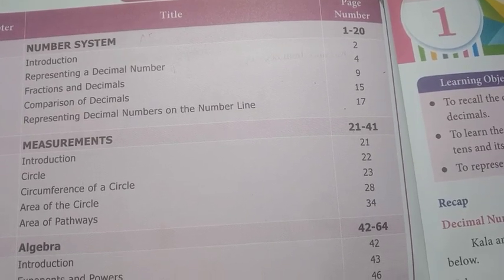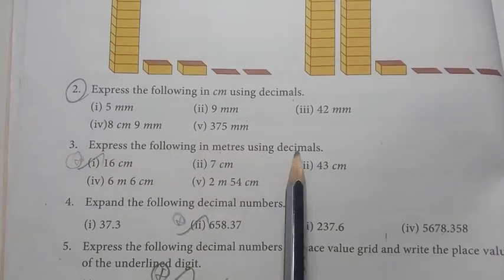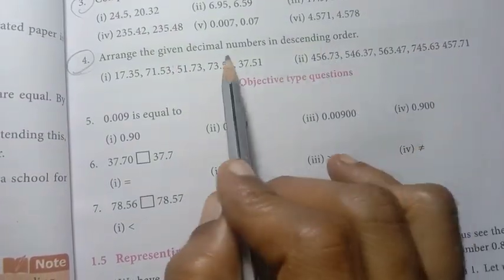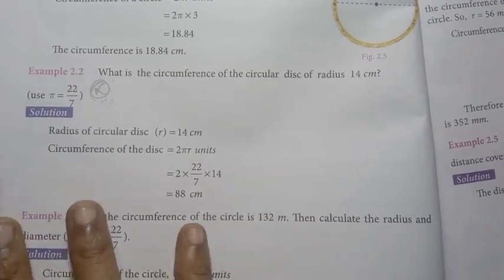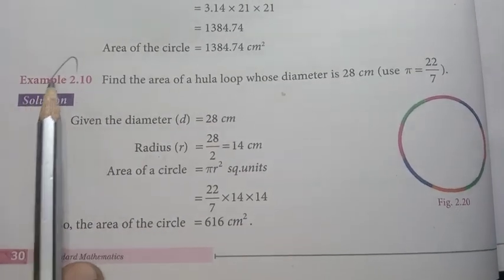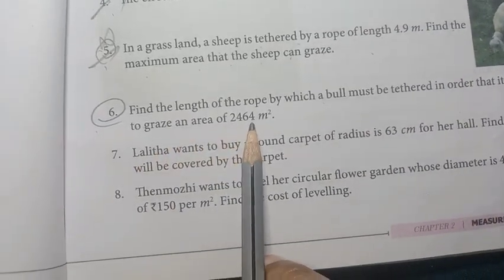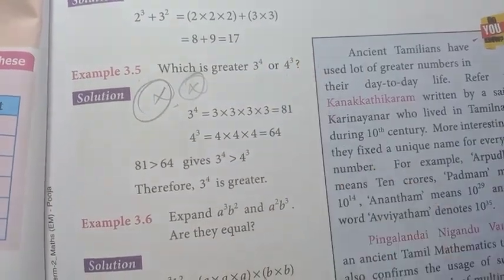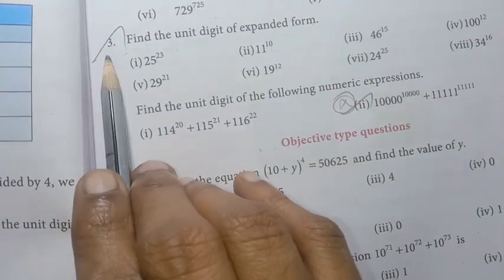7th Std- Term 2 | Maths - Second Mid Term Test | Important Questions